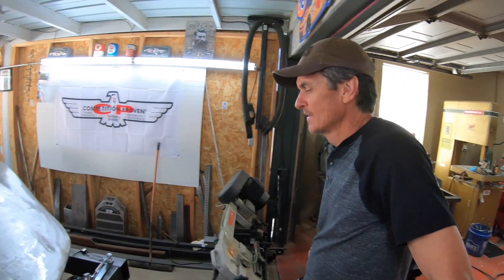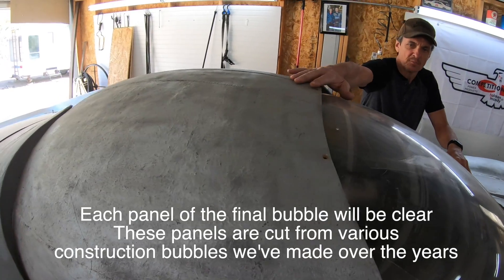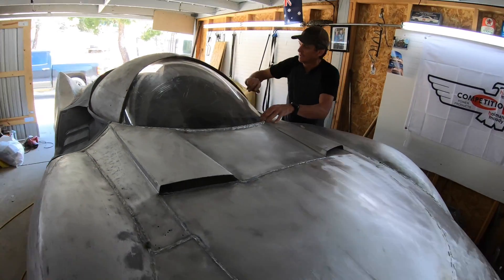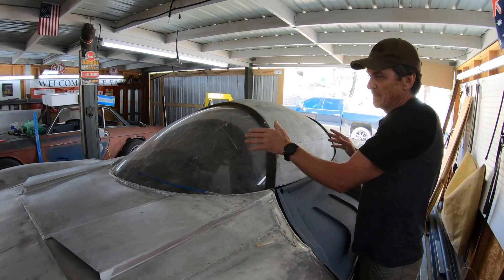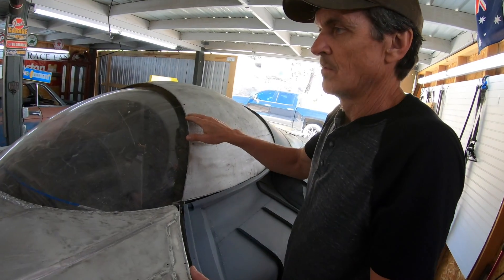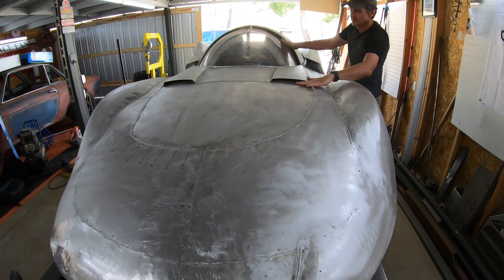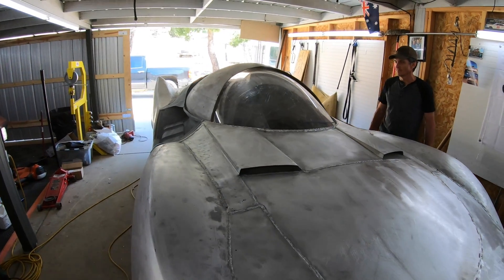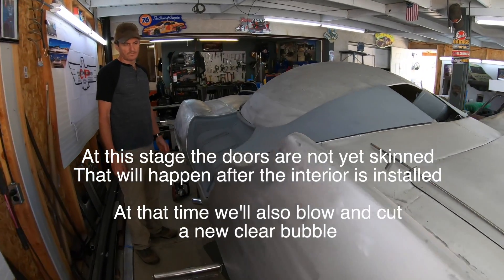We finally cracked the code of the Space Coupe Bubble Top and we moved the car to Wonder Works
We finally cracked the code of the Space Coupe bubble top and moved the car to Wonder Works